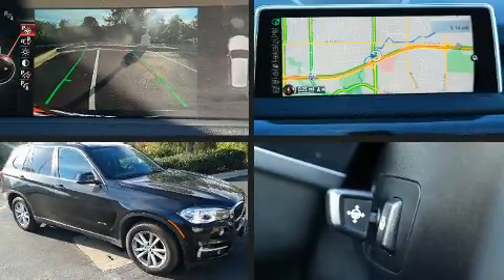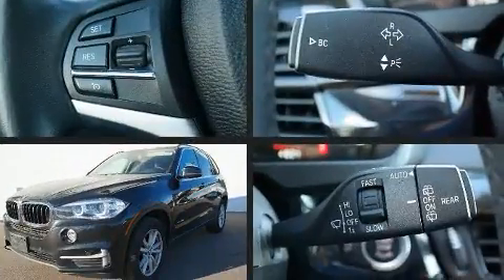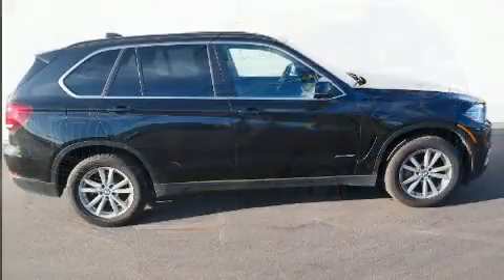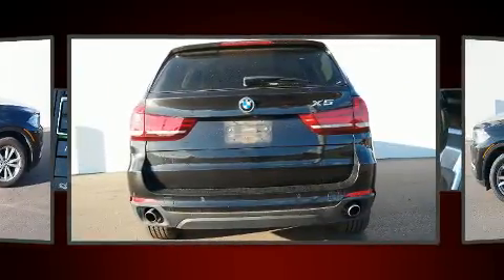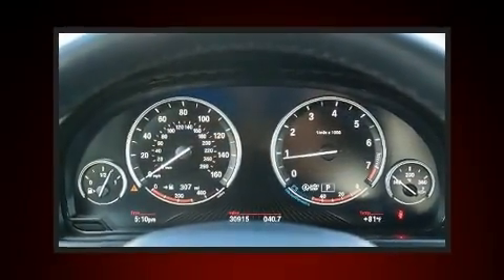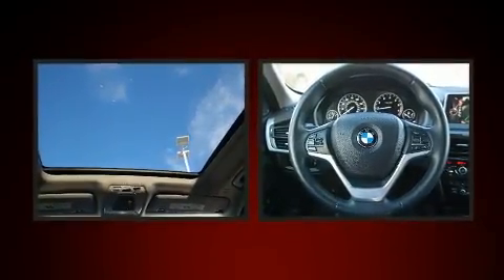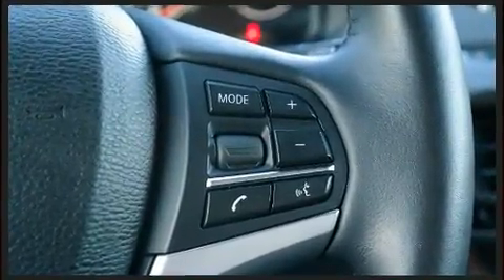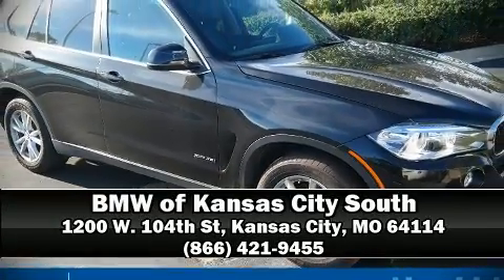2015 BMW X5 xDrive35i in Kansas City, MO 64114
1200 W. 104th St

Here's a great deal on a 2015 BMW X5 With just over 30,000 miles on the odometer, this 4 door sport utility vehicle prioritizes comfort, safety and convenience. A turbocharger is also included as an economical means of increasing performance. BMW prioritized handling and performance with features such as: leather upholstery, delay-off headlights, power front seats, speed sensitive wipers, heated front and rear seats, a power rear cargo door, and 1-touch window functionality. The unique heads-up display projects vehicle information onto the windshield, including speed, gear selection and engine speed. Drivers benefit by not having to take their eyes off the road. BMW ensures the safety and security of its passengers with equipment such as: dual front impact airbags with occupant sensing airbag, front side impact airbags, traction control, brake assist, anti-whiplash front head restraints, ignition disabling, an emergency communication system, and 4 wheel disc brakes with ABS. Sophisticated all wheel drive technology maintains a firm grip on the road. This vehicle has achieved Certified Pre-Owned status, by passing BMW's rigorous certification process. Our aim is to provide our customers with the best prices and service at all times. Stop by our dealership or give us a call for more information.